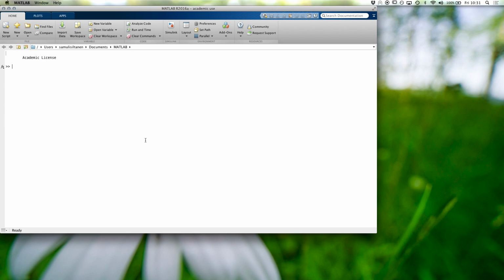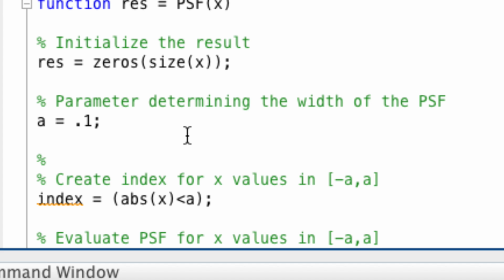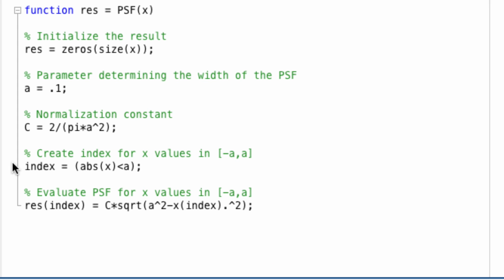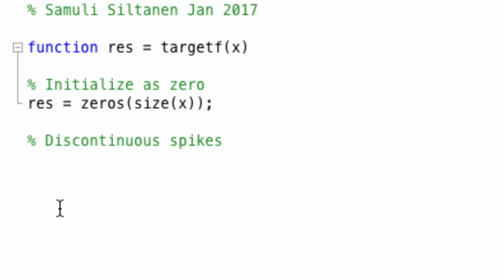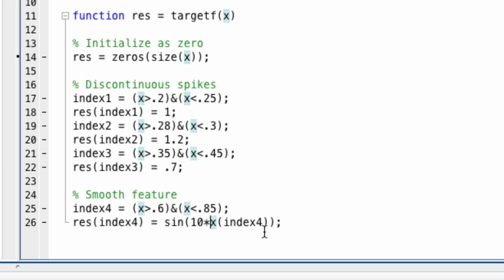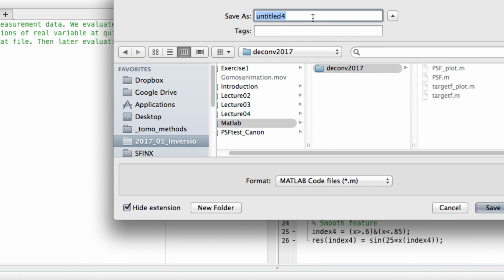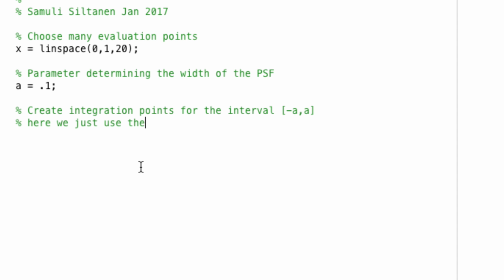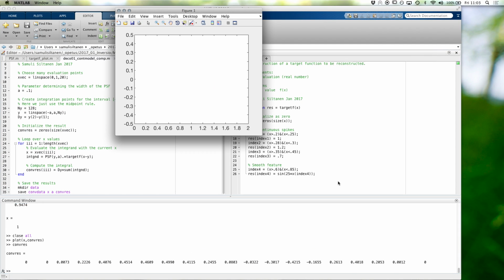Inverse Problems Lecture 4/2017: building a "continuum" convolution model, part 1/2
This is screen capture of Matlab programming I did when teaching my course Inverse Problems at University of Helsinki.